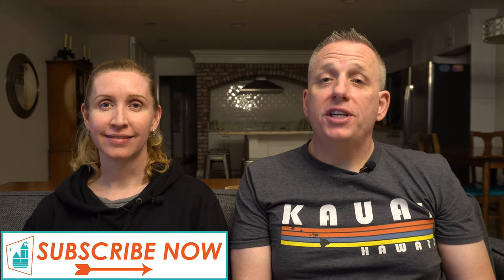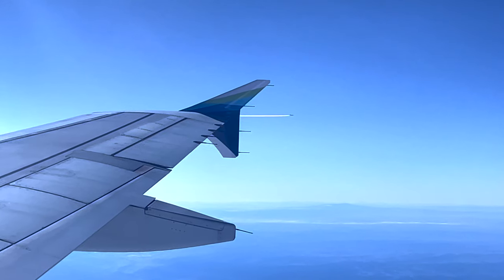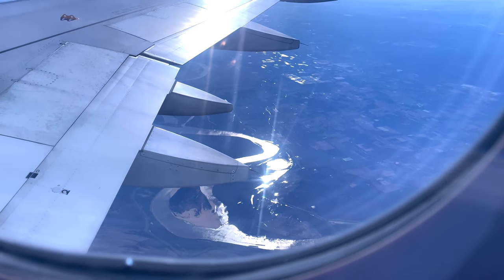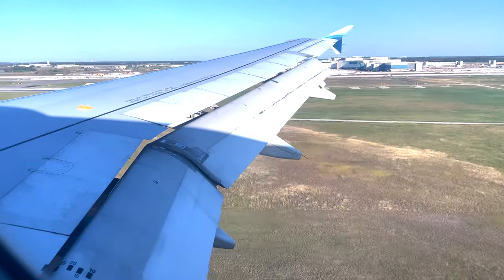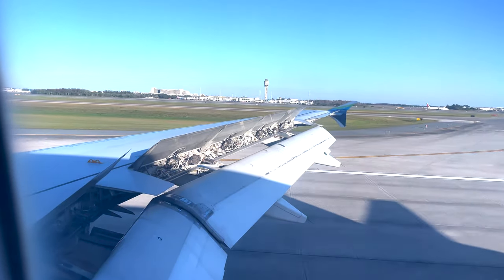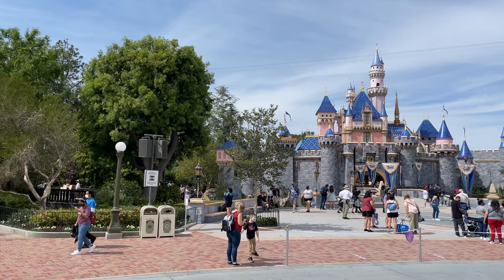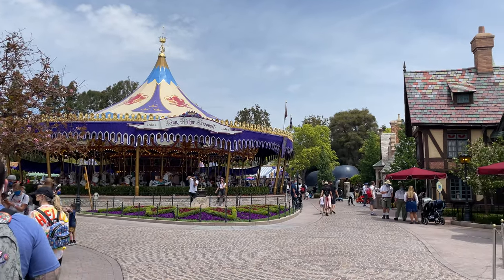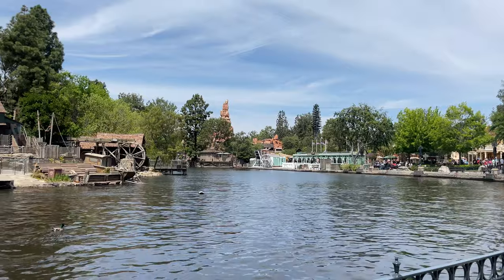First Time Travelers Guide to Disneyland Resort | Transportation Airports | First Time Tips | Part 1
First Time Travelers to Disneyland Resort | Transportation | What Airports To Use | Trip Planning| We share what airports to fly into for Disneyland and transportations options to the Disneyland Resort

IATA Codes: Los Angeles LAX, John Wayne SNA, Long Beach LGB, Ontario ONT, and Burbank BUR

00:00 Rservations
00:40 What Airports can I fly into for Disneyland Vacation?
01:45 Transportation from the airport to Disneyland

If we miss your comment, we are very sorry, it wasn't intentional. If you are replying to an existing comment, YouTube doesn't highlight that comment on the backend. Please make a new comment by copying and pasting the one we did not reply to. We try to answer all comments withing 1-2 hours. If we are traveling it might take up to 24 hours.

Ways we save money at the parks:
Yeti Rambler for water fill stations
Collapsible Water Bottler